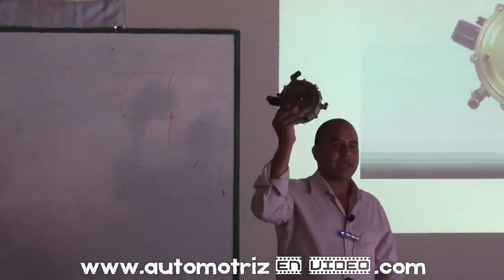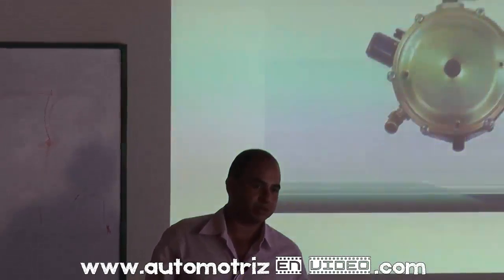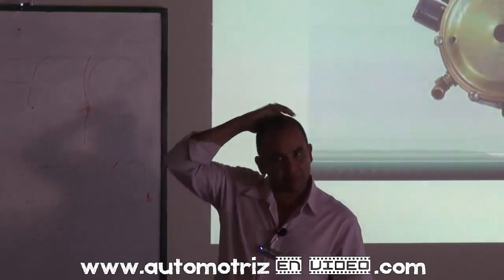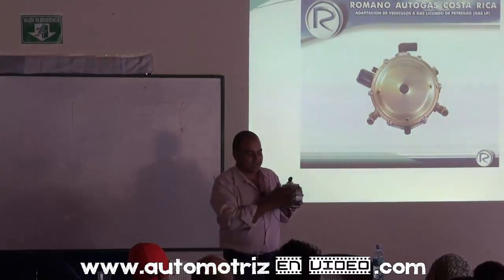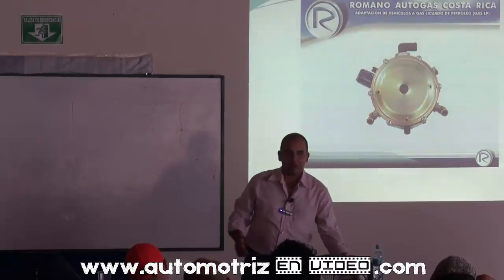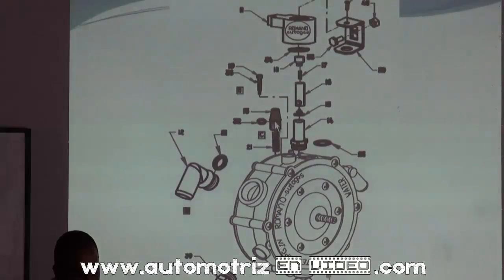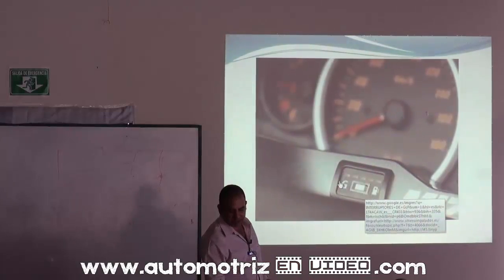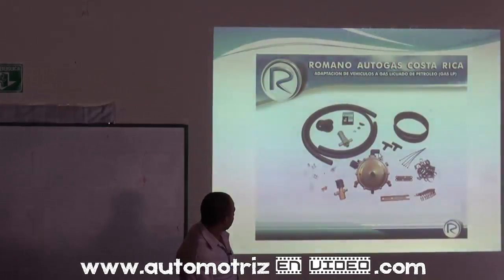Introducción a los sistemas automotrices GLP y GNC Parte IV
Principales características del vaporizador o dosificador en un sistema de gas licuado de petróleo o GLP. Características de los equipos desde la primera hasta la quinta generación.